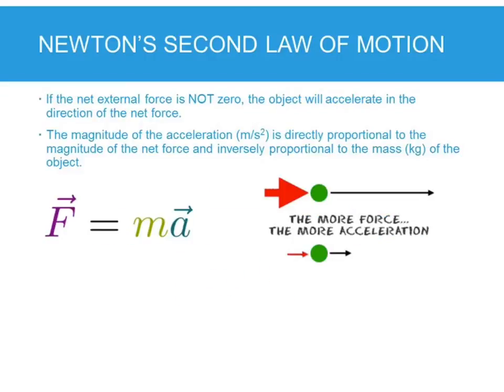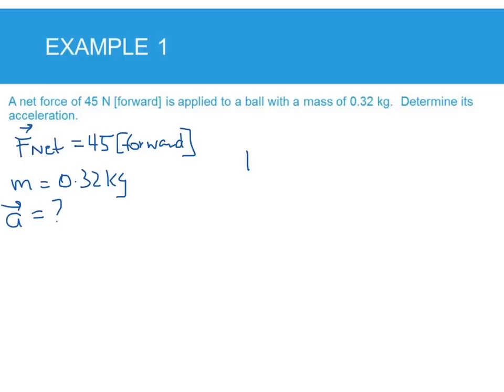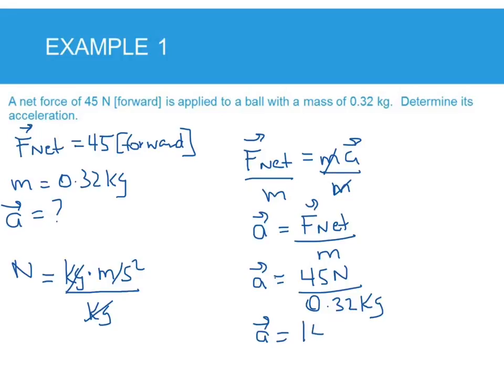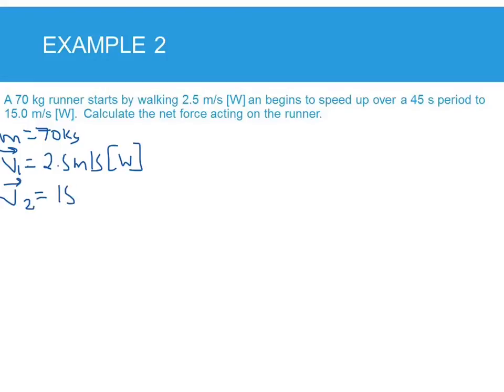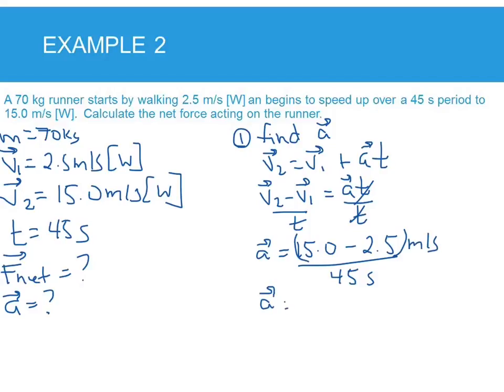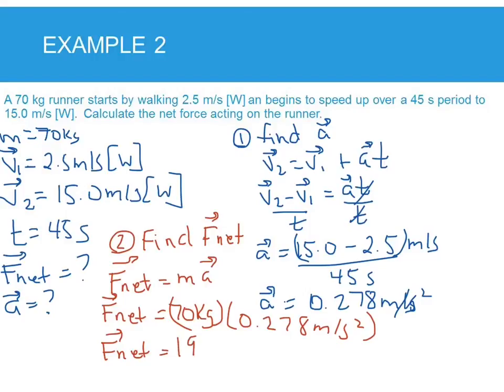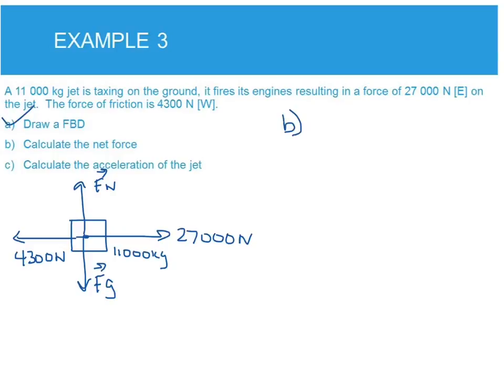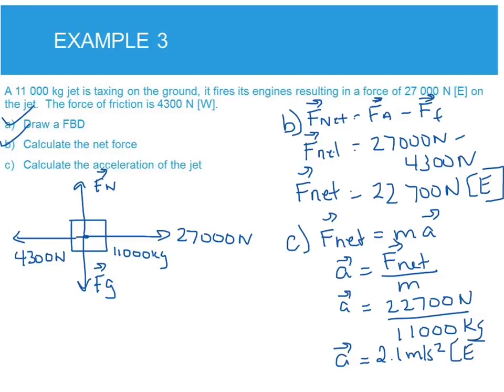Newton's 2nd Law (Part 1)